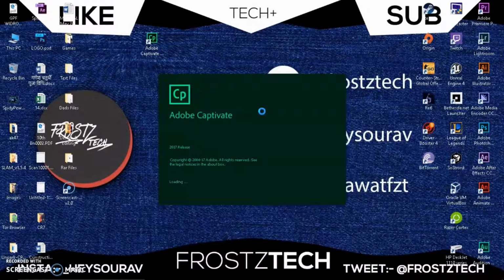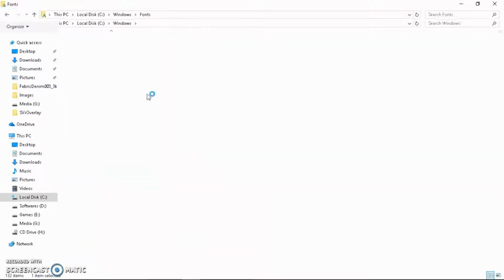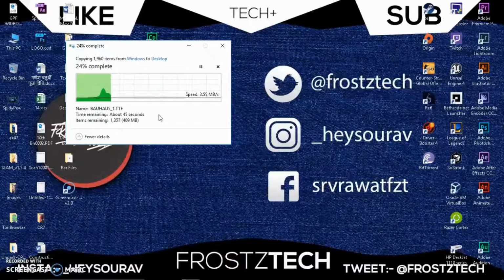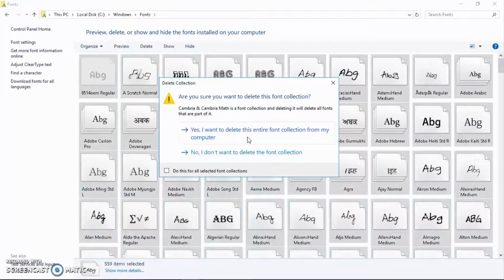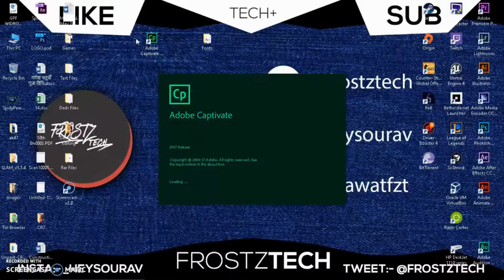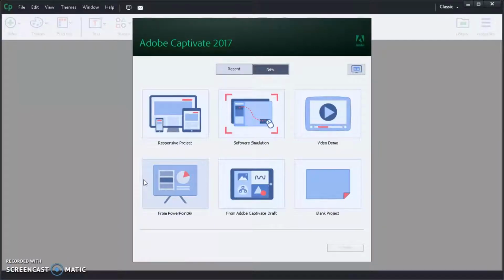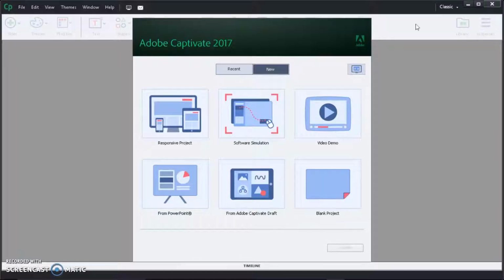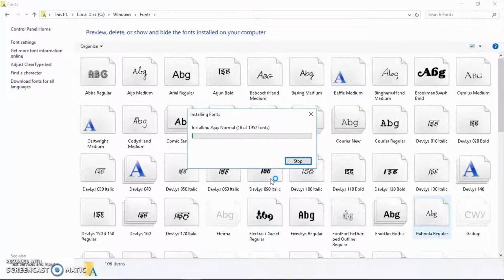How to Fix Adobe Captivate Stuck On Loading Screen Problem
Hey, guys, it's FrostZTech back with all new Video...
Today I am gonna be teaching you guys how to fix the problem when you open Adobe Captivate and it get's stuck on the first loading screen.

2. Skinhub.com:- fzt
3. CSGOKingdom:- FZT

♛ FrostZTech